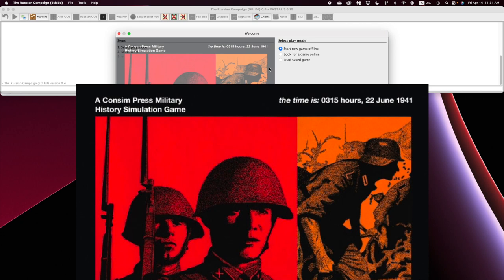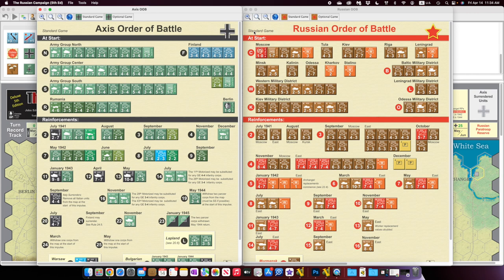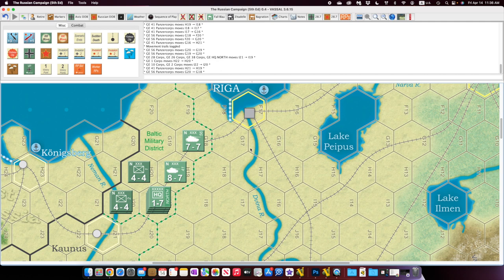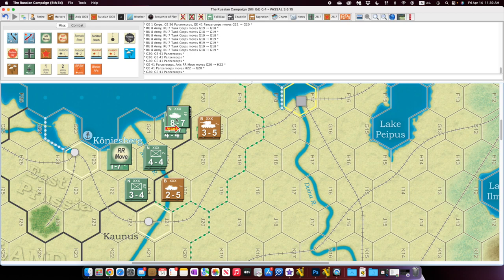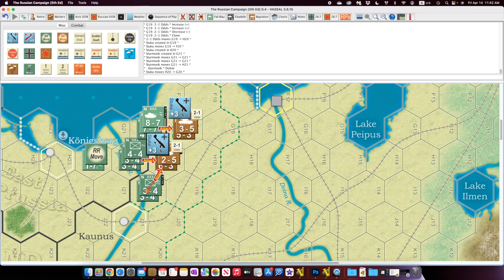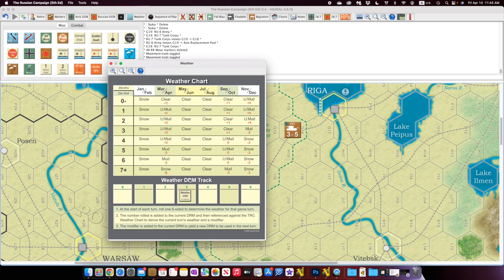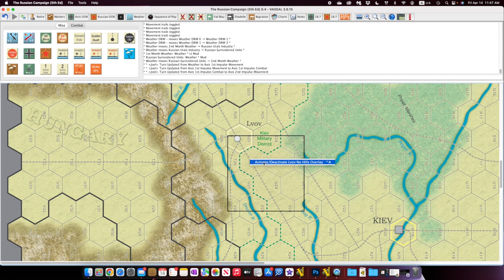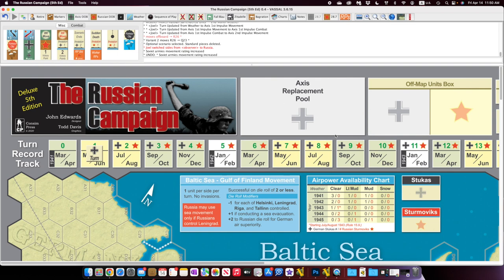The Russian Campaign 5th Ed. VASSAL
In this video, I give a brief walkthrough of the new VASSAL module for TRC5 by GMT Games.